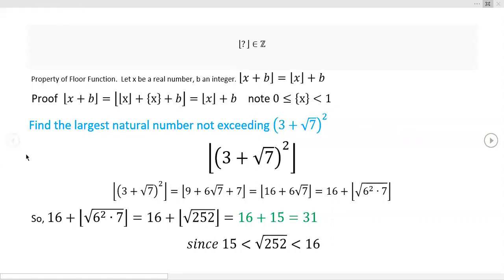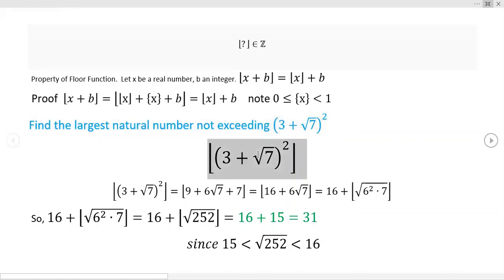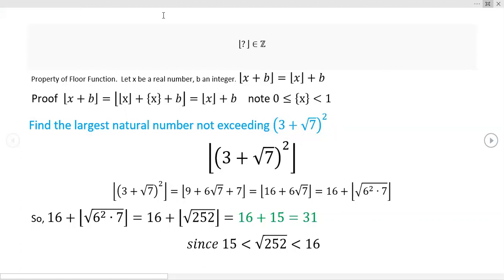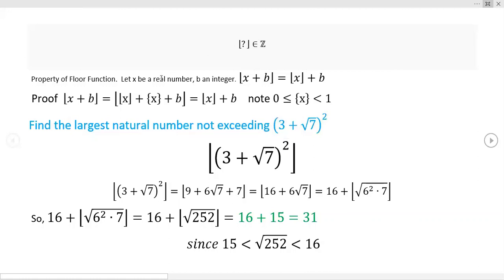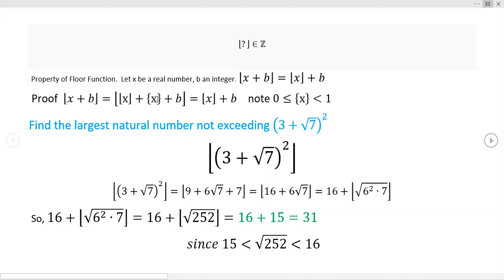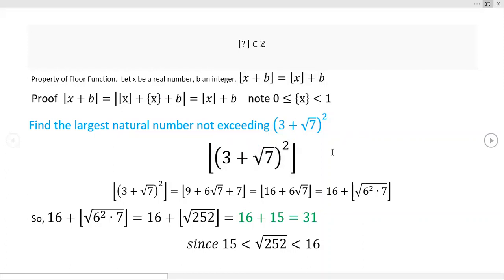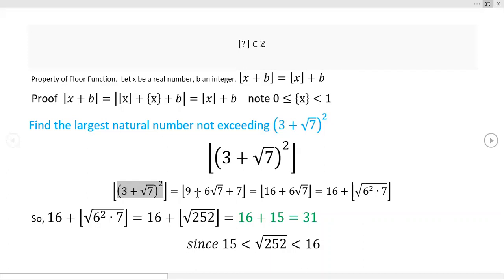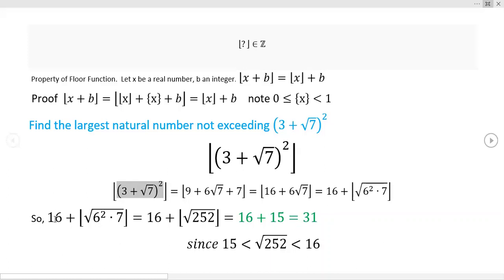Floor Half Bracket Notation Versus Wordy Greatest Integer Not Exceeding, floor((3+sqrt(7))^2)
Solution to floor((3+sqrt(7))^2) using a method different than way it was presented at the popular PreMath mathematics channel. Problem solving ideas used include laws of exponents and radicals.  Learn how to find the largest natural number not exceeding the given arithmetic expression. Floor function and Greatest Integer Function are synonymous terms mathematically.

A proof of an important floor function property is given utilizing the fractional part of a real number.